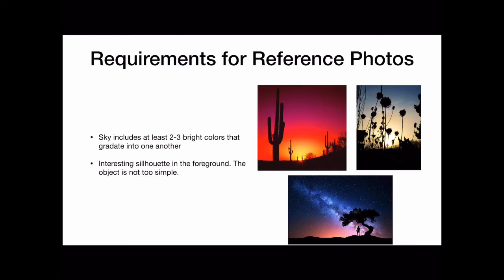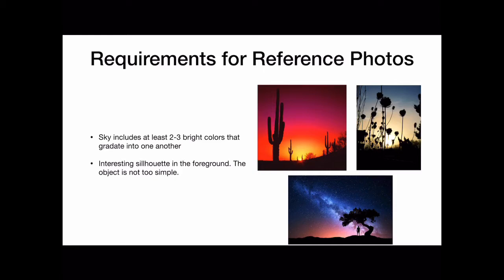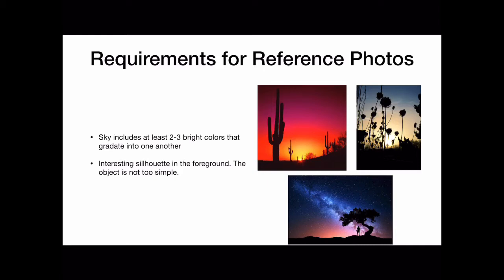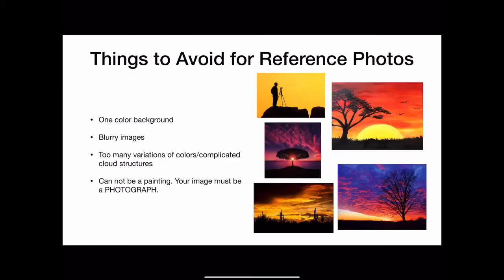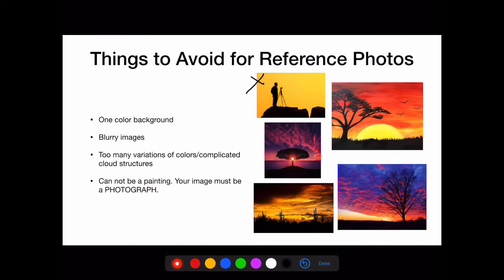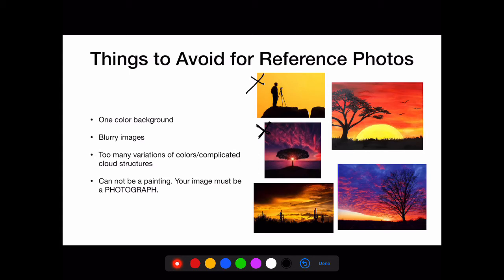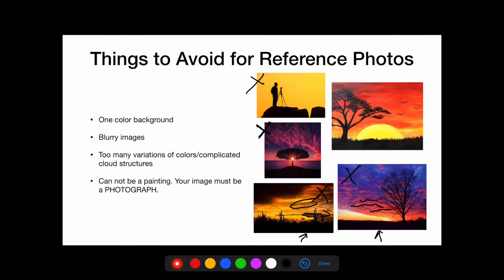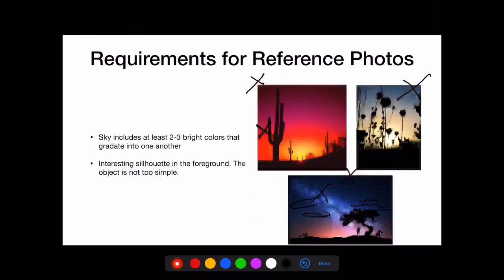Choosing Photo for Your Watercolor Landscape